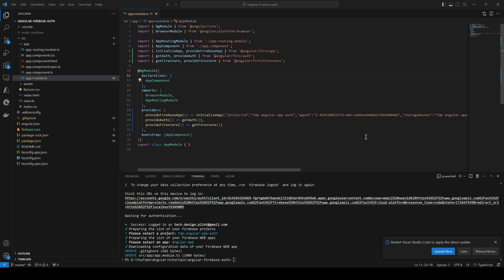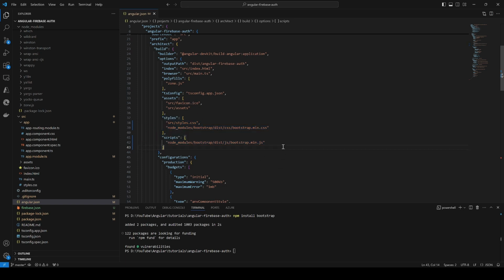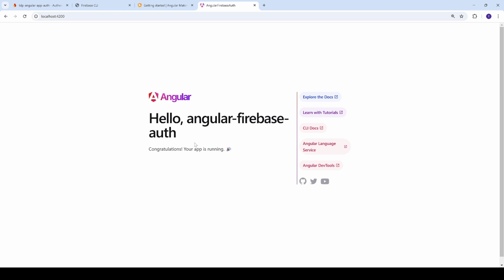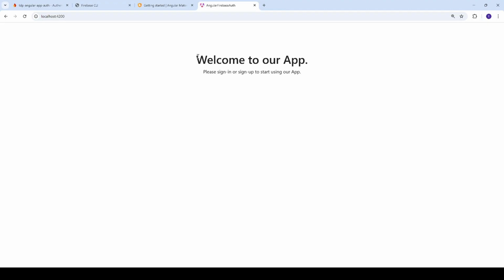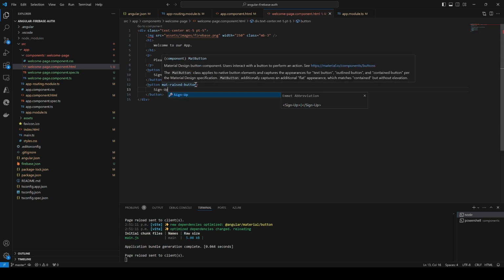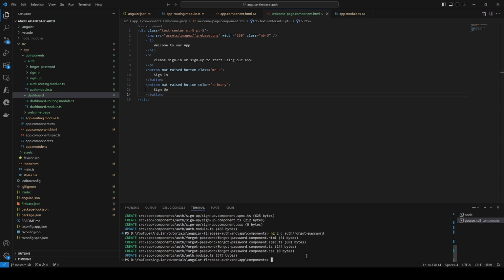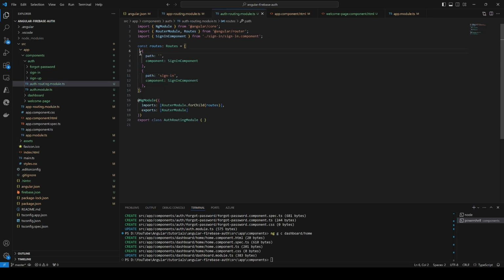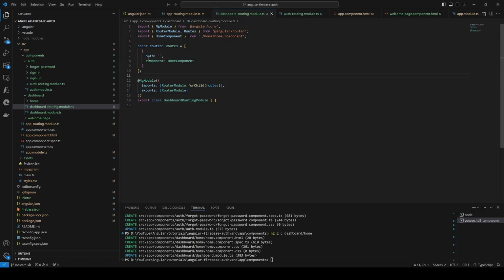Firebase Authentication in Angular 17 - Part 3: Angular Authentication Components and Routing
Video Description: Firebase Authentication in Angular - Part 3: Angular Authentication Components and Routing

👨‍💻 Let’s bring structure to our app! In Part 3, we’re diving into building authentication components and setting up routing to handle smooth navigation across your Angular app. We'll create dedicated login, sign-up, and profile components while organizing routes to keep things seamless and secure.🔐

💡 Follow along with the GitHub repo as we guide you step-by-step through structuring your app for clean, user-friendly authentication. After this video, you’ll have the foundation for a robust authentication flow and be ready for UI design in the next episode! 🎨

Chapters:
0:00 Introduction
1:02 Install & configure Bootstrap in Angular
2:43 Install Angular Material
3:49 Application Structure - Authentication Components
6:36 Welcome page component
11:24 Authentication and Dashboard Modules
13:52 Angular App - Routing to the components